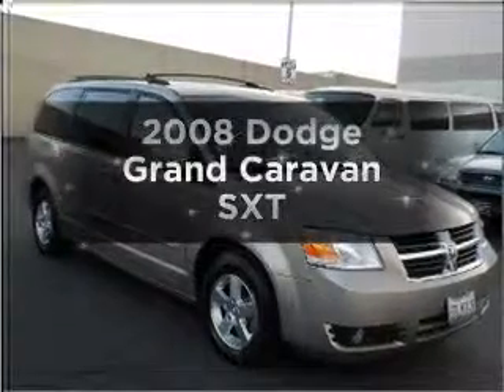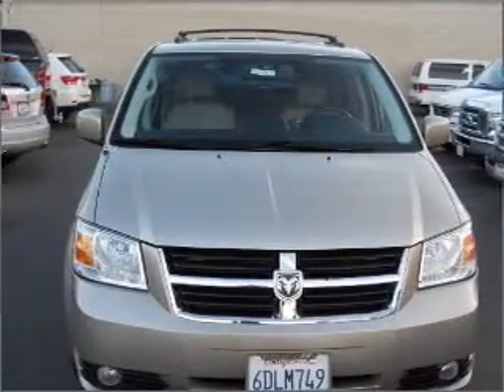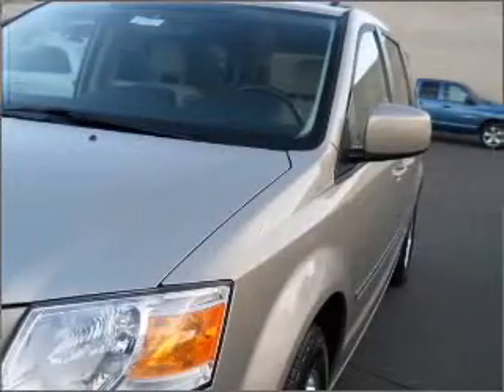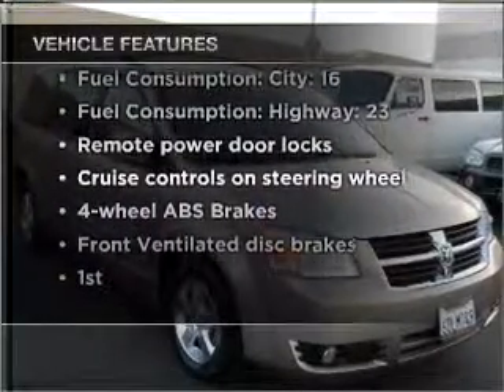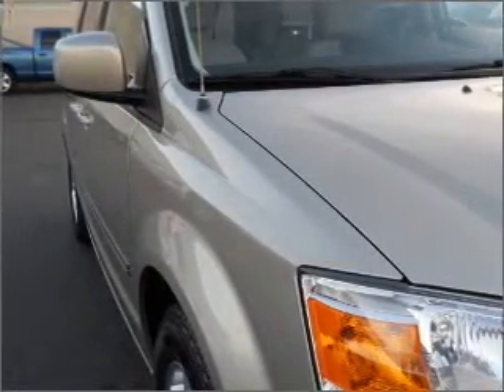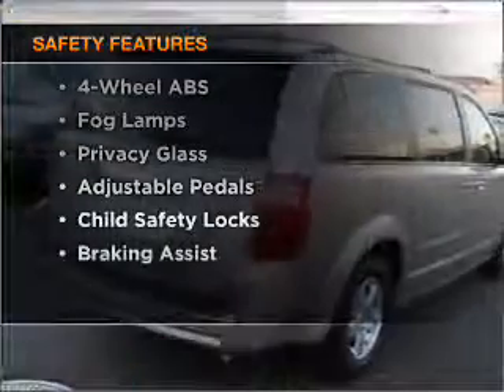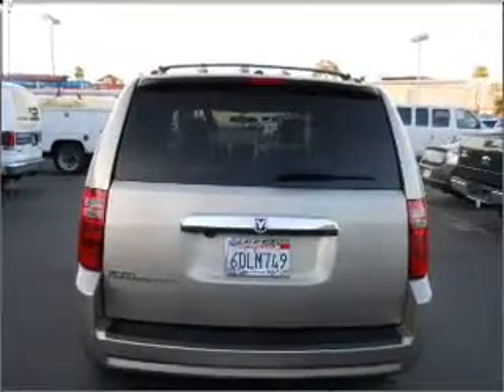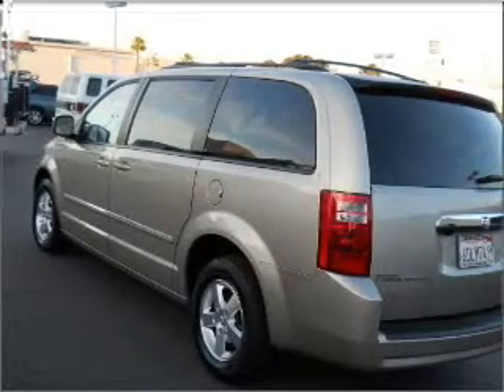2008 Dodge Grand Caravan - Signal Hill CA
Year: 2008
Make: Dodge
Model: Grand Caravan
Trim: SXT
Engine: 3.8 liter 6 cylinder 12 valve
Transmission: Automatic
Color: Sandstone
Mileage: 35583
Address:
2100 E. Spring Street